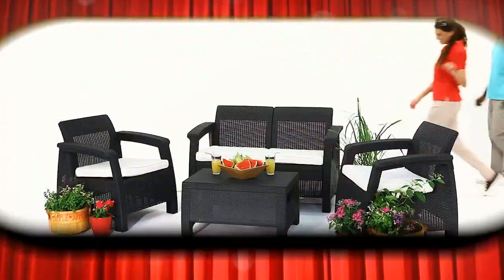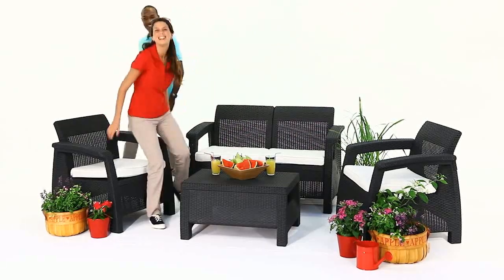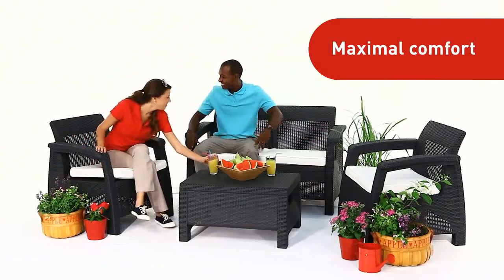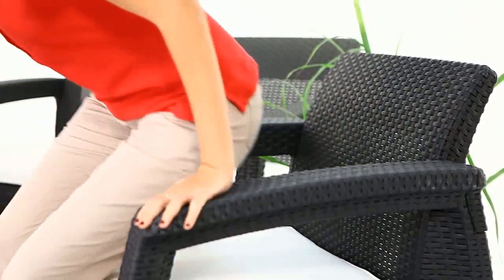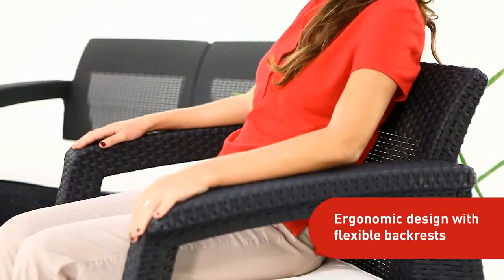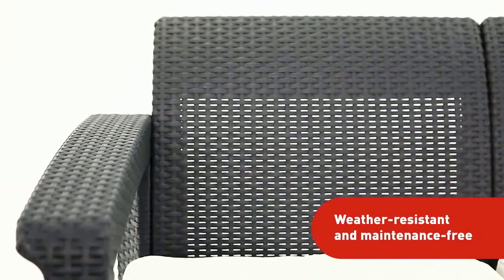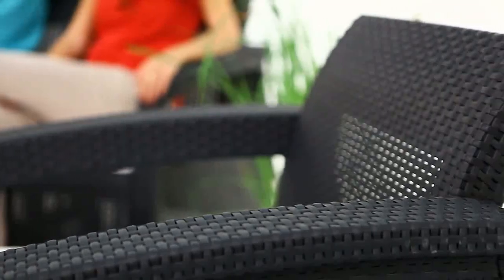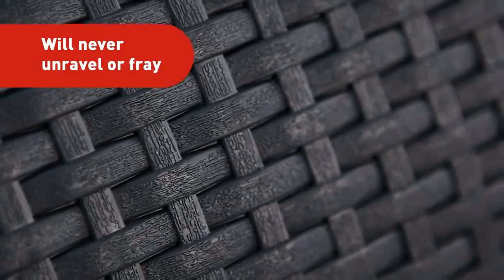Corfu Set Curver - meble ogrodowe Keter Show - Meblobranie.pl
Zestaw ogrodowy Curver Corfu Set grafitowy z niedostępnymi już poduszkami w kolorze białym.